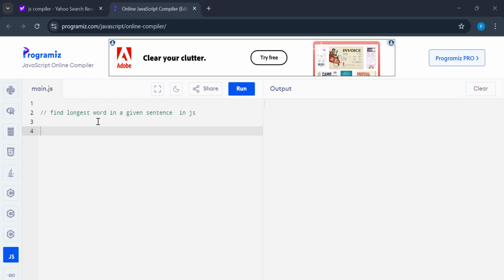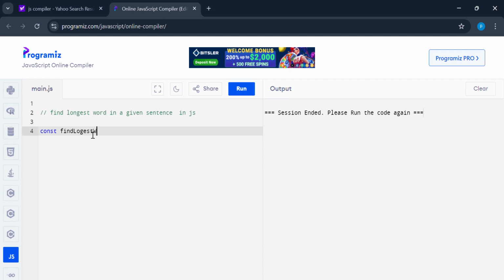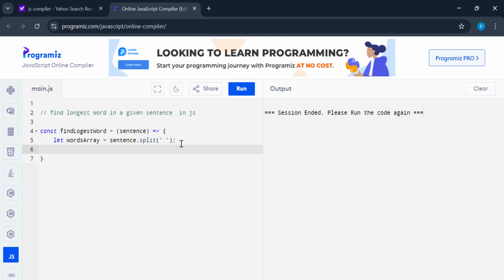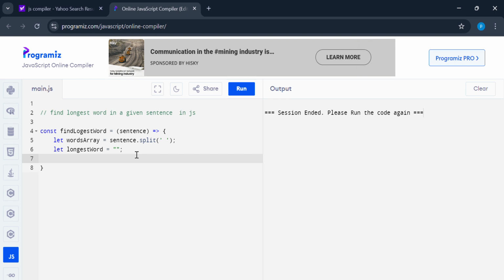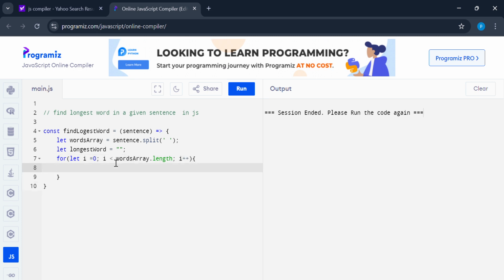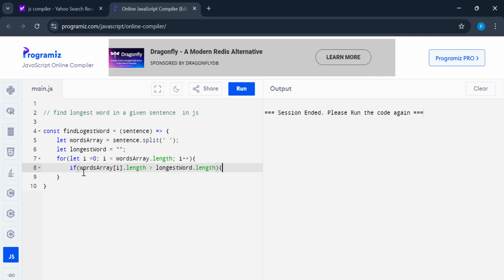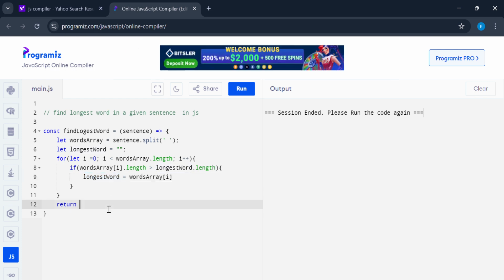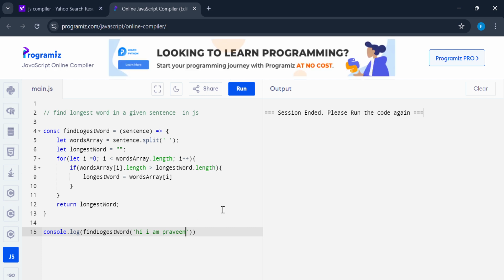JavaScript Tutorial: Find the Longest Word in a Sentence - Line by Line Explanation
In this JavaScript tutorial, we’ll walk you through how to find the longest word in a sentence using a simple function. We break down the code line by line, making it easy for beginners to understand the logic behind splitting a sentence into words, looping through each word, and identifying the longest one. Whether you're new to programming or looking to solidify your JavaScript skills, this tutorial is perfect for you!